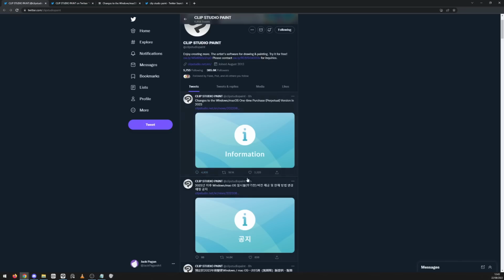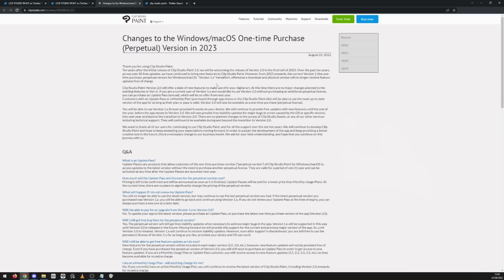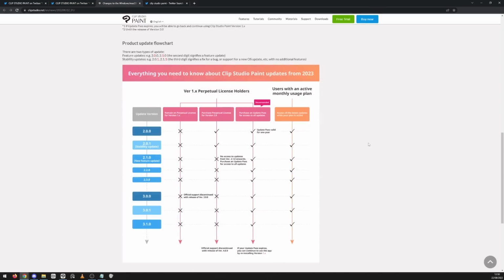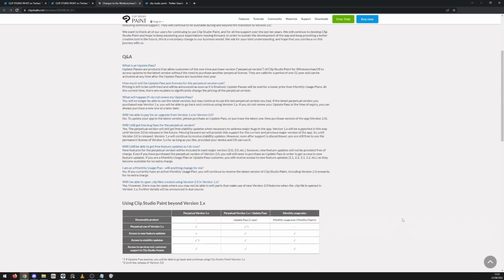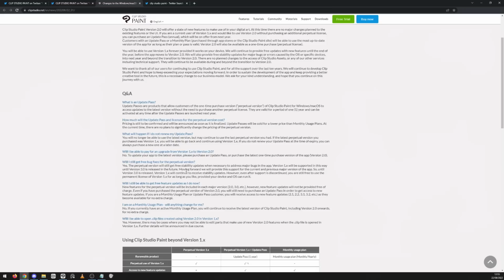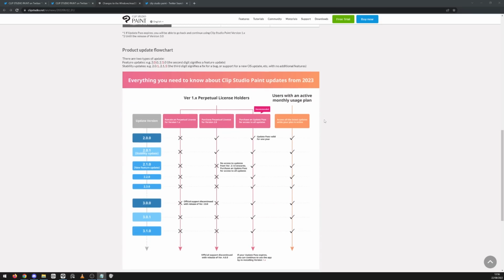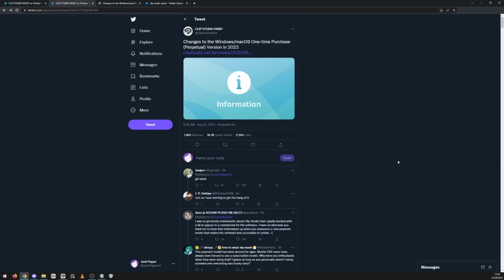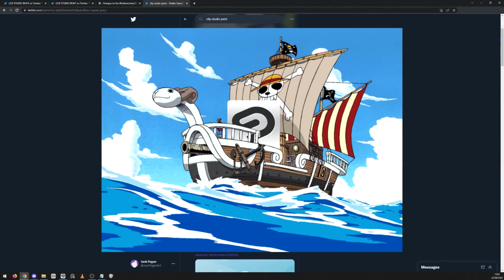Clip Studio Paint is Becoming a Subscription Service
In this video I talk about the recent changes to Clip Studio Paint and why they're awful for consumers. Even if you outright buy Clip Studio Paint 2.0, you will no longer receive feature updates without paying for a subscription service.

Equipment I use:
Art: Clip Studio Paint EX, Huion Kamvas Pro 22
Screen & Audio Recording: OBS
Video Recording: Samsung Galaxy S20 Ultra, Victiv 54inch Phone Tripod
Microphone: Razer Seiren Mini InnoGear MS038 Boom Arm
Editing: Vegas Pro